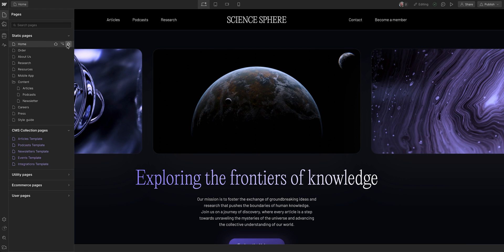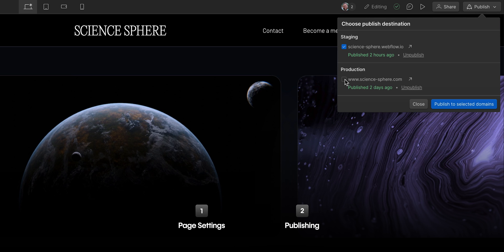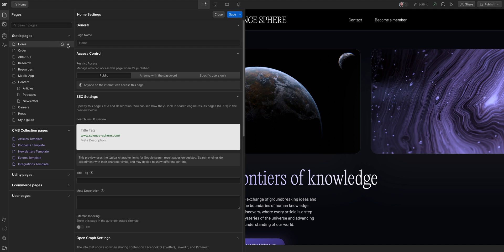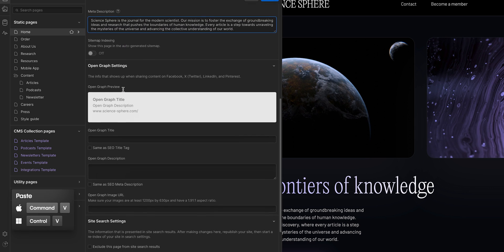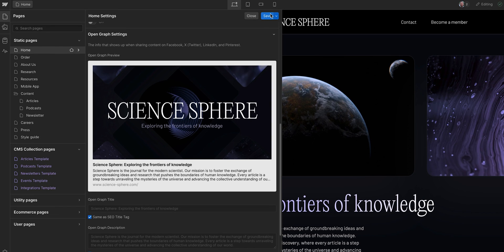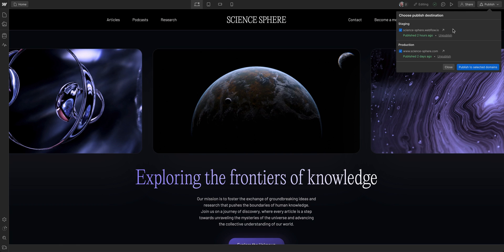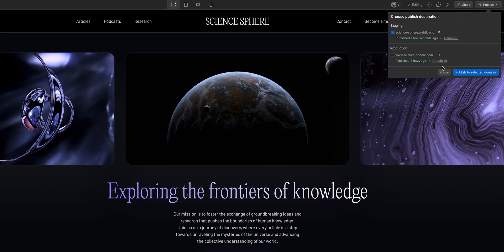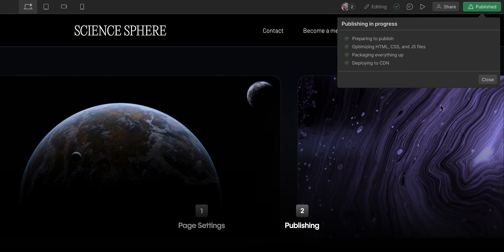Optimize your Webflow site and publish it in edit mode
Edit mode gives you the ability to edit and manage the settings for a page in the Webflow designer. This means you can ensure that pages are password protected if needed but also that the SEO and Open Graph settings for a page are correct.

You can then publish any edits that have been made from within edit mode. You have the option to publish to a staging domain so that edits can be approved, or to the production site so that the changes are live. For more detailed information on how to edit specific types of content see Webflow University and the other lessons in this series

00:00 – Introduction
00:25 – Pages
01:24 – Publishing